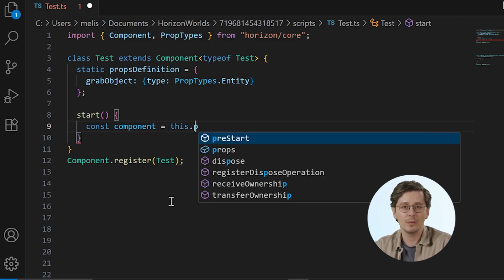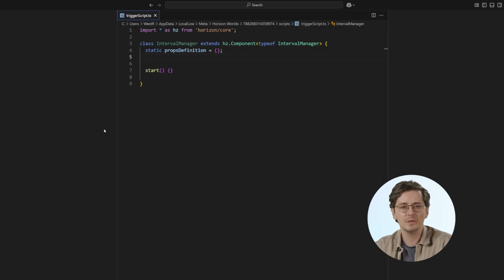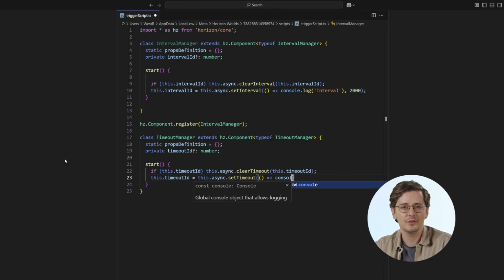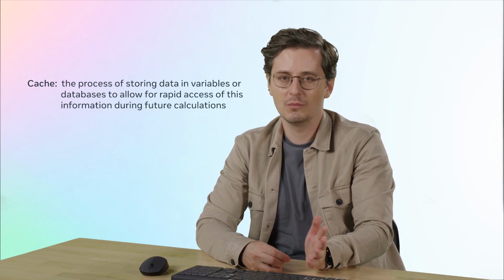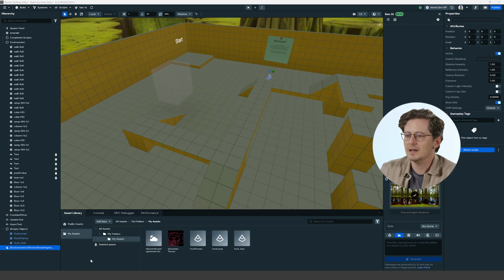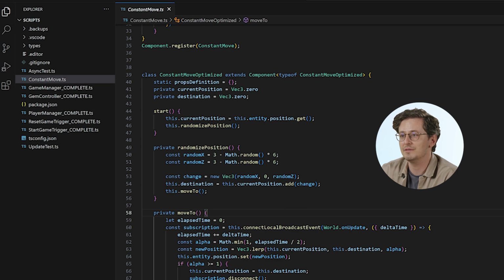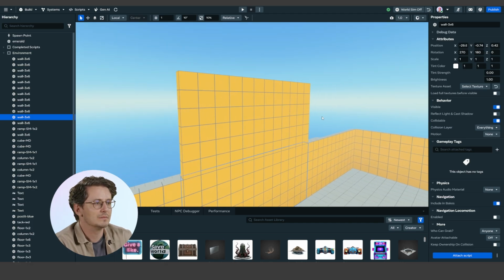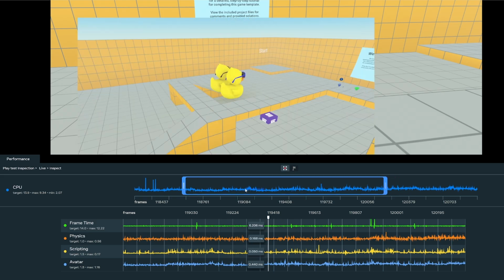Optimized Scripting 📜💪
Creativity is half the battle. Performance is the other. In this tutorial, we explore the all-important topic of optimization and performance when it comes to scripting. You’ll learn some crucial best practices for ensuring that your worlds perform well and deliver a responsive and reliable experience.

00:00 - Introduction
00:51 - Component lifecycle
02:59 - Async operations
05:09 - When to use onUpdate
07:03 - Physics performance
09:27 - Key takeaways